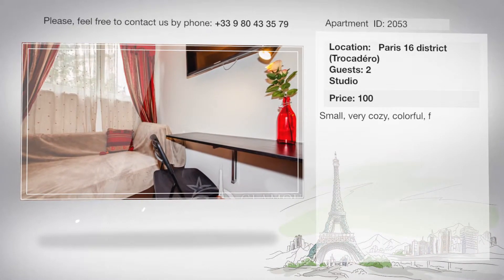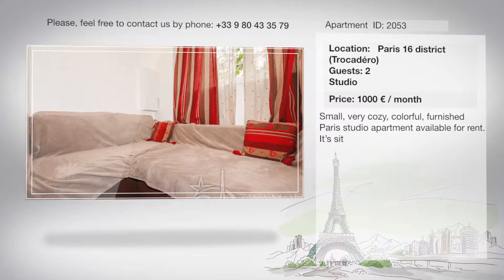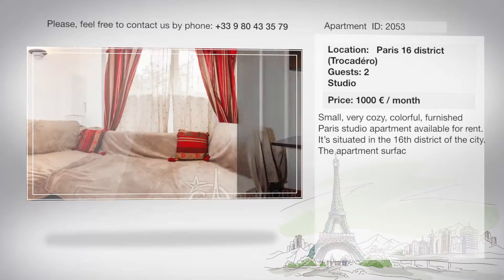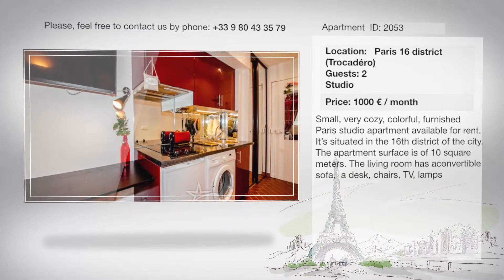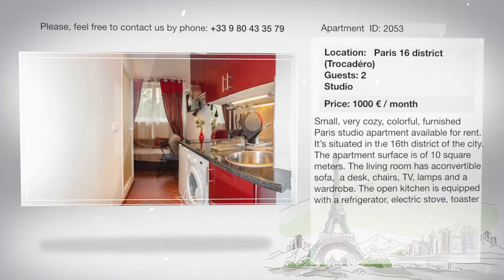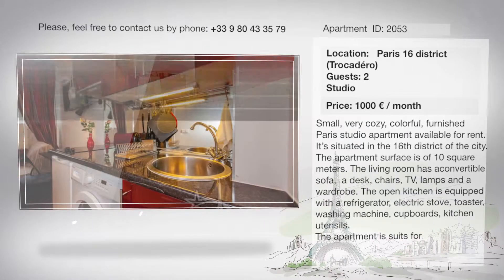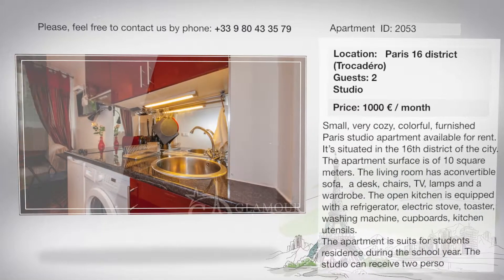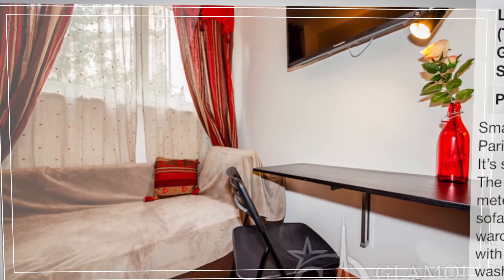Parisian studio apartment for rent | Apartments reviews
This apartment suits for 2 guests. Costs only: 1000 € / month.
We can help to find the most suitable apartment in Paris.

Description of apartment:
Small, very cozy, colorful, furnished Paris studio apartment available for rent. It's situated in the 16th district of the city. The apartment surface is of 10 square meters.
The living room has a convertible sofa,  a desk, chairs, TV, lamps and a wardrobe. The open kitchen is equipped with a refrigerator, electric stove, toaster, washing machine, cupboards, kitchen utensils.
The apartment is suits for students residence during the school year. The studio can receive two person.

The detailed description of this apartment is available from this